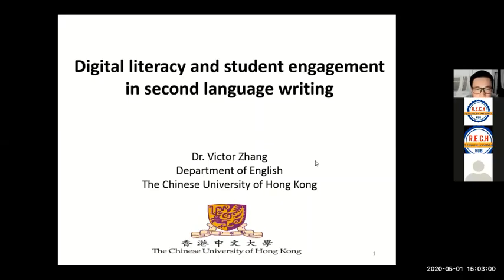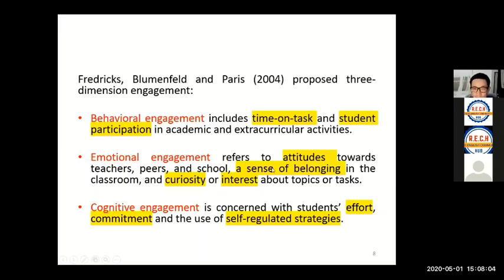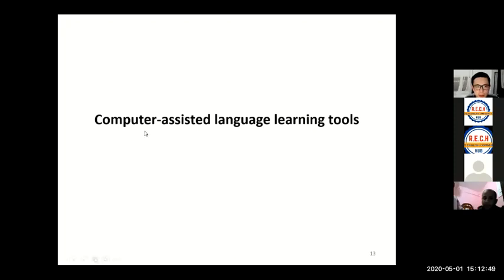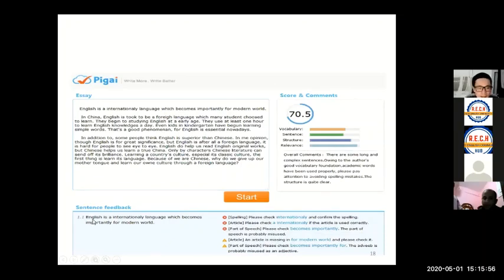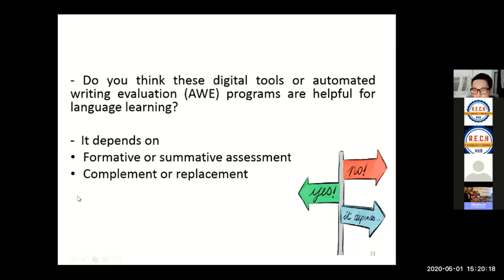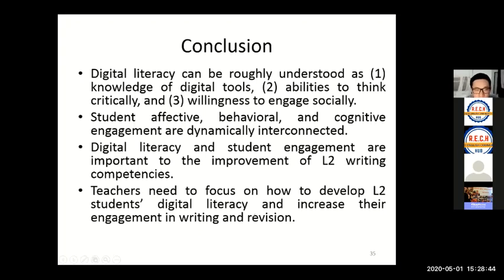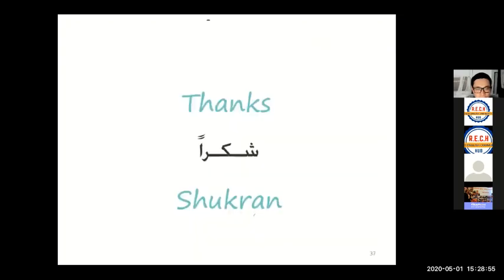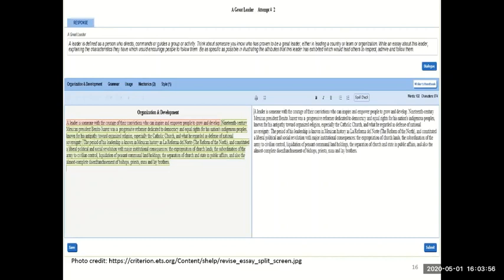Digital literacy & student engagement in L2 writing Dr Victor Zhang @ RECH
Dr. Victor Zhang conducts research in second language writing, digital literacy, computer-assisted language learning, and second language acquisition at The Chinese University of Hong Kong. He obtained his PhD in applied linguistics at The University of Hong Kong. He has been a visiting scholar at Cornell University in the United States. His publications have appeared in international peer-reviewed journals, such as Assessing Writing,
ELT Journal, IEEE Engineering Management Review, The Asian Journal of Applied Linguistics.